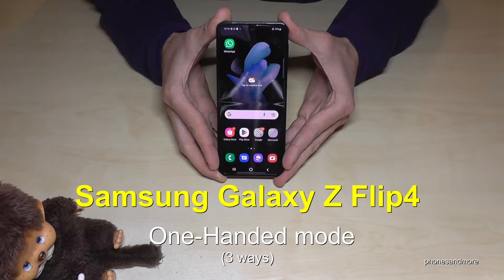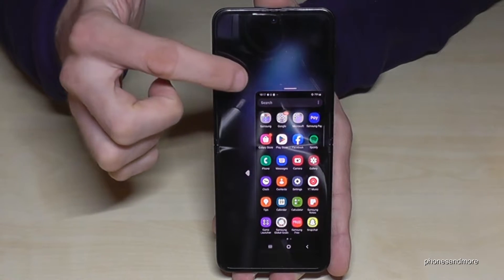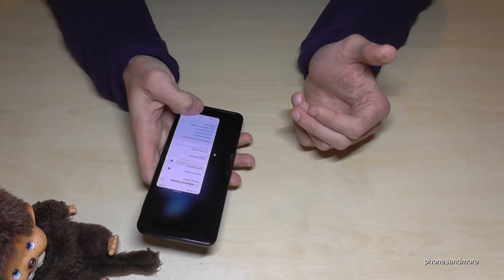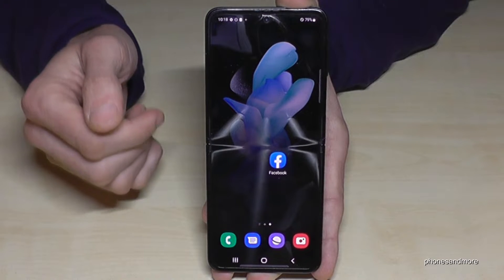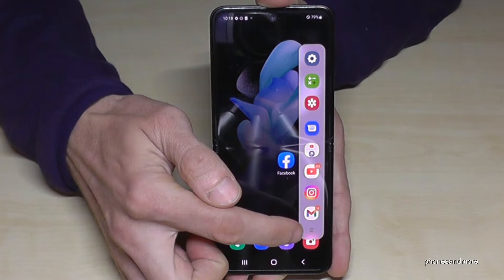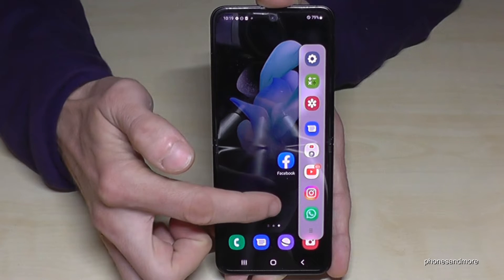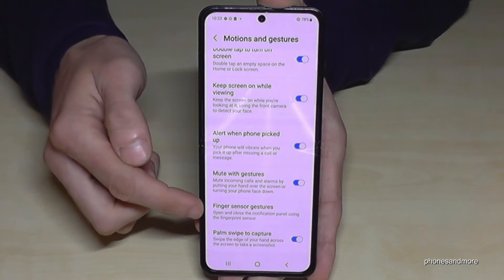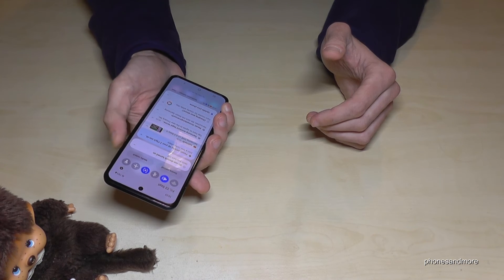Samsung Galaxy Z Flip4: How to enable the One-Handed-Mode? (2 ways)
With this video, I want to show you, how you can enable the Onehanded-Mode at the Samsung Galaxy Z Flip 4 5G.

In that tutorial video, I will show you 2 helpful tools for the use with one hand.